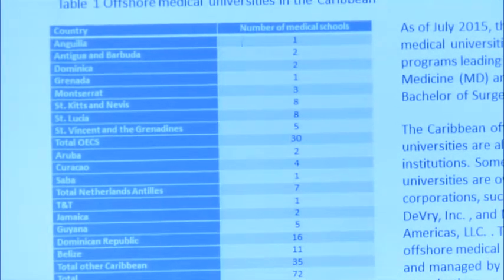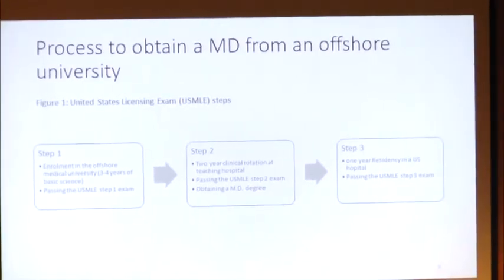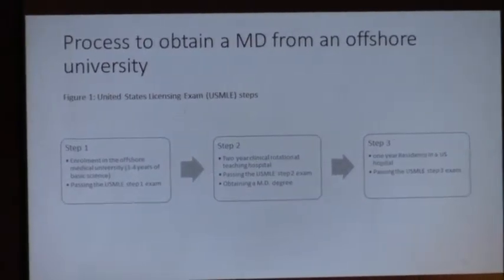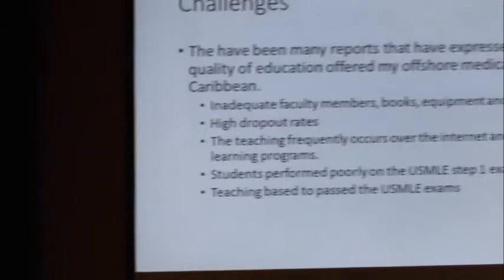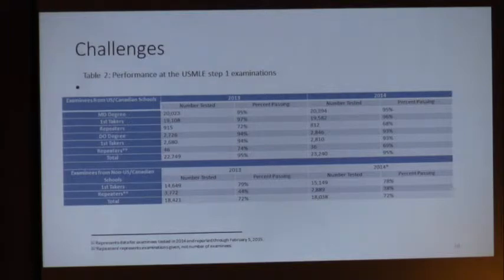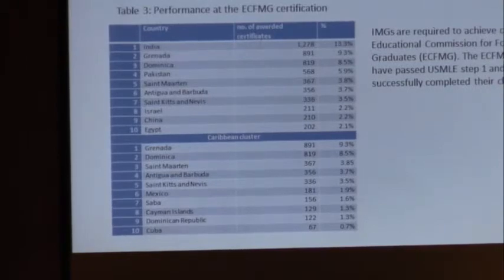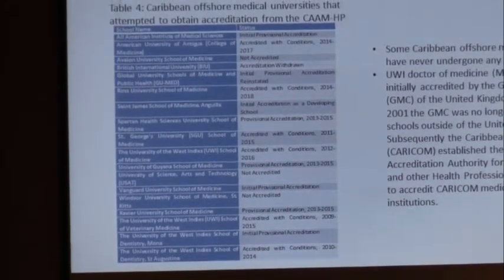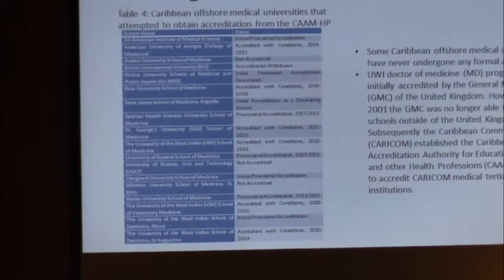COTE 2015: Don Charles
Session 6: Public Policy: Resources Challenges in Health